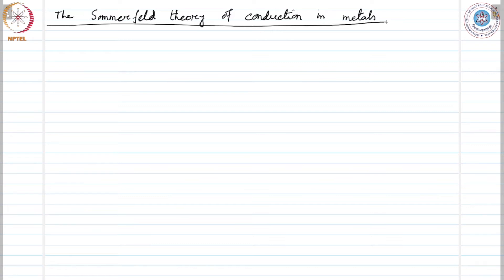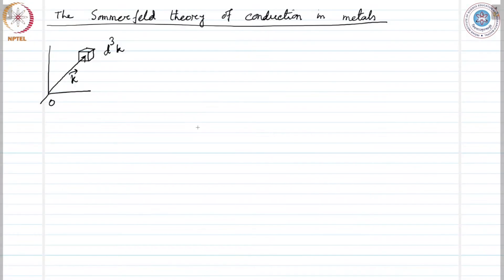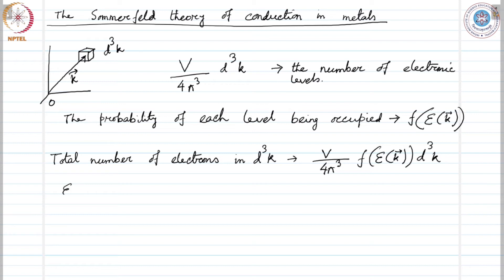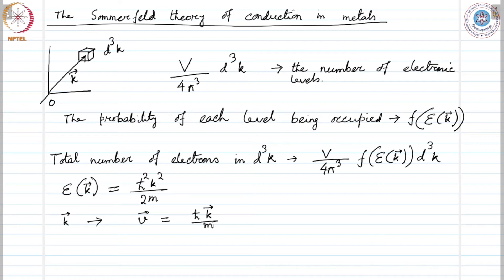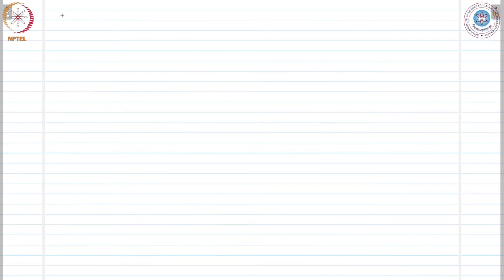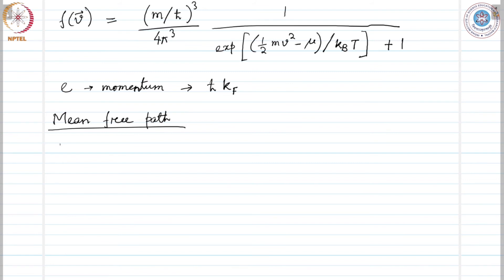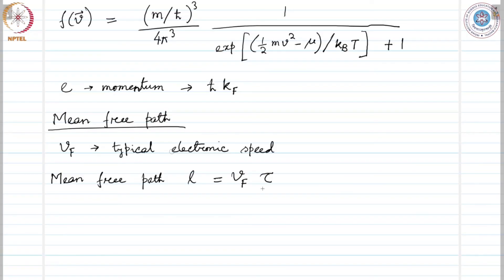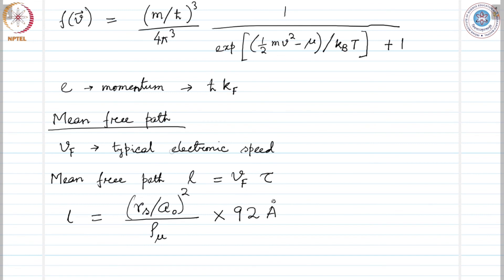mod04lec30 - The Sommerfeld theory for conduction in metals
We discuss the conduction of electrons in a metal in the
light of the Sommerfeld theory